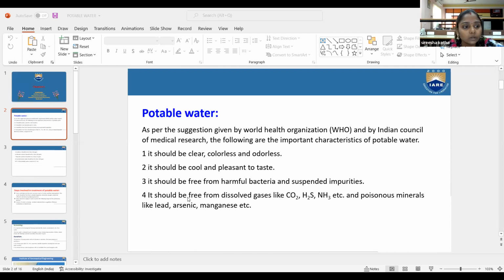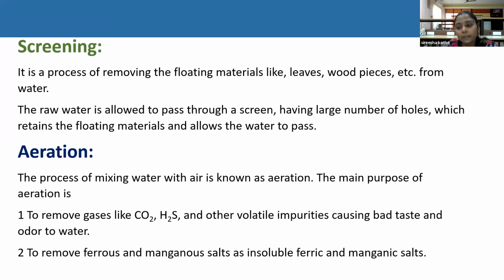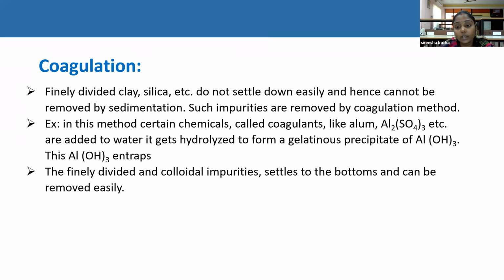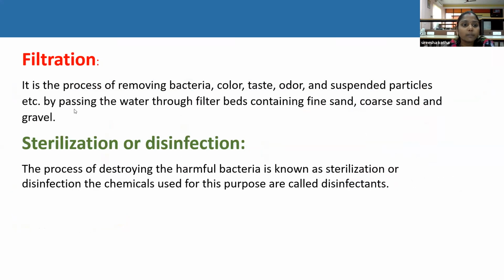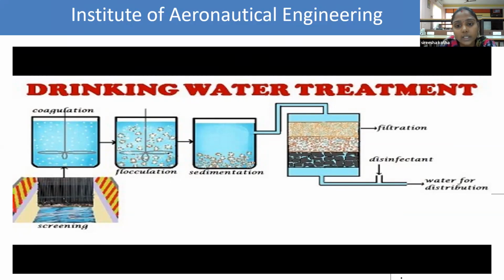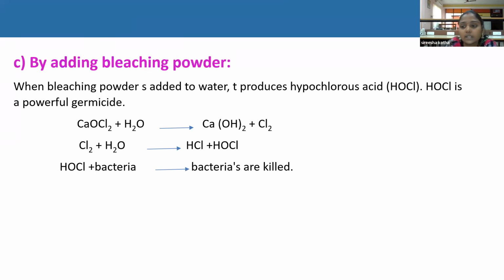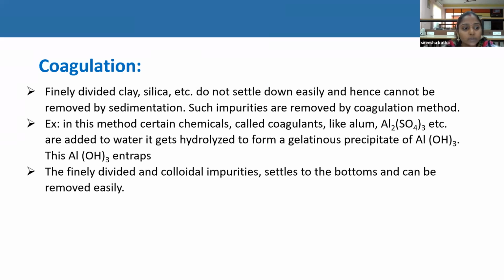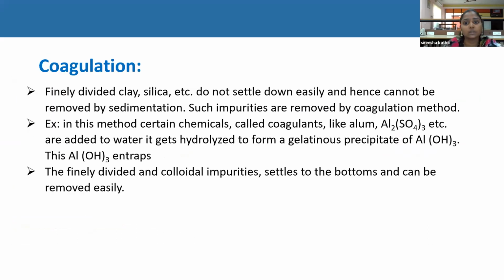Treatment of Potable Water -by Mrs K Sireesha 190122 edit